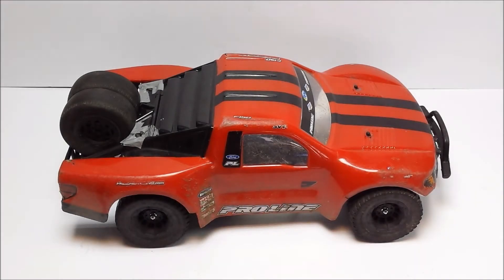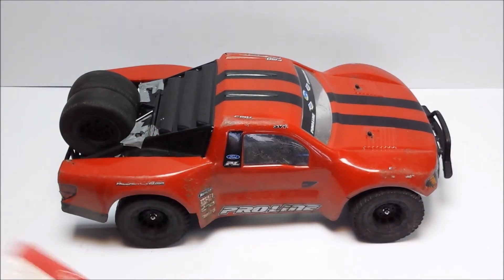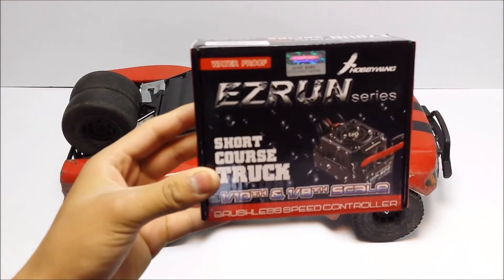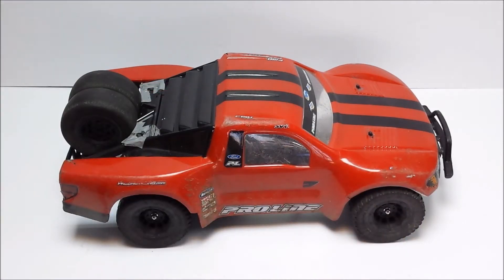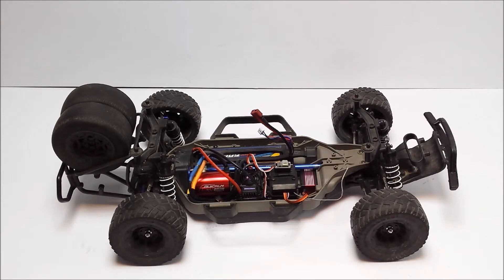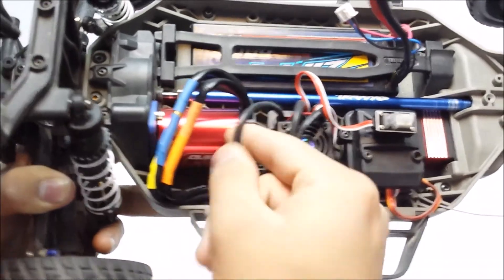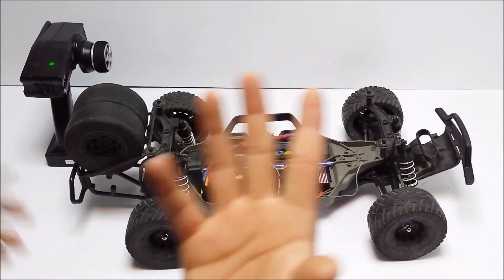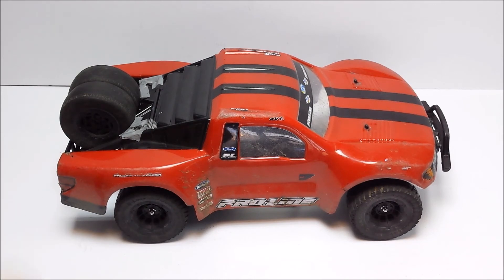RC Product Overview: Hobbywing SC8 ESC/Hobbywing 3656 3800kv Motor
Hi all in this video im just going over my new electronics selection for my Slash 4x4 desert Truck Project, as you can see i went for a Hobbywing Ezrun SC8 ESC coupled with the Hobbywing Quicrun 3800kv motor and for steering ive decided to go with the Turnigy 1258TG servo from hobbyking. Hope you enjoy the video :)

Parts Codes:

-Hobbywing EZRUN-WP-SC8 -120A BL ESC - 1/10 1/8 Waterproof (HW81010400)
-Hobbywing QUICRUN 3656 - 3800KV 4Pole 1/10 BL Motor (HW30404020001)
-Turnigy 1258TG Digital Titanium Gear Servo (TGY-1258TG)

If you are into gaming please go and check out my friends gaming channel featuring yours truly :)